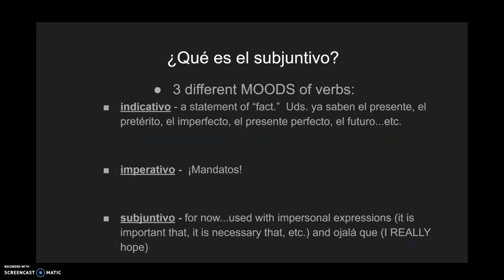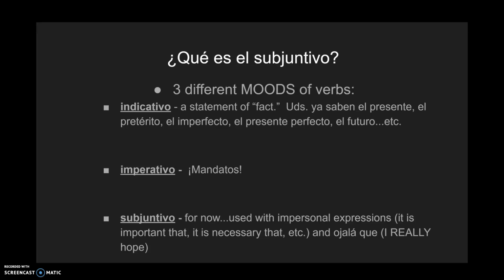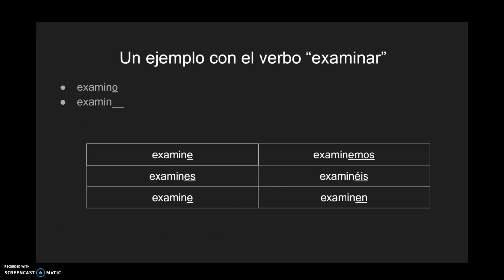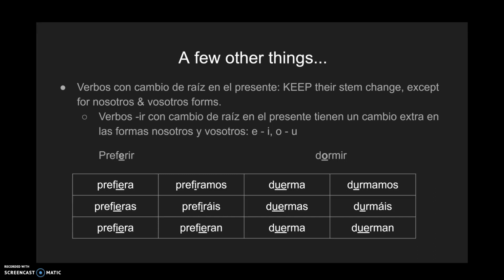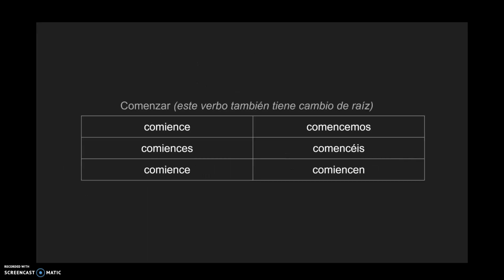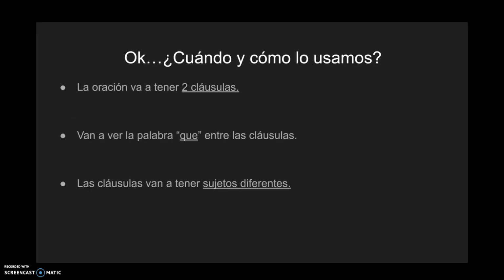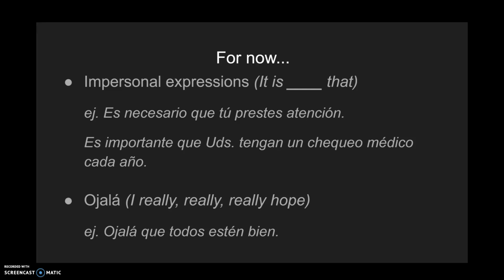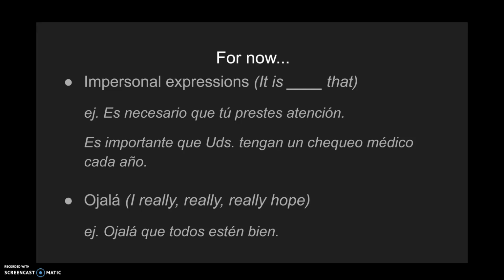Español 3 El presente del subjuntivo